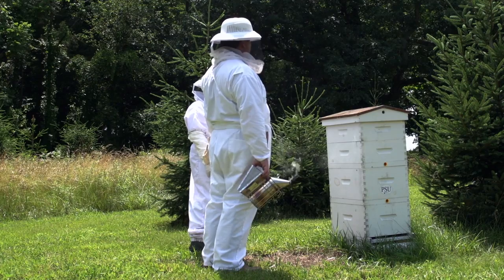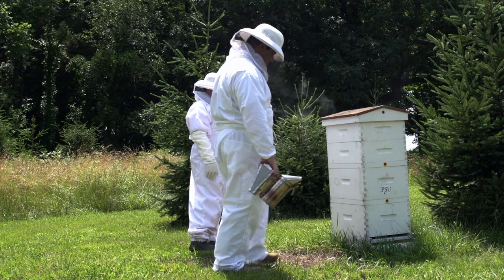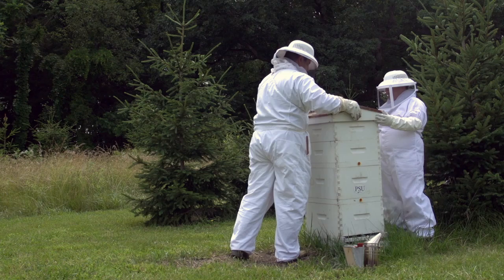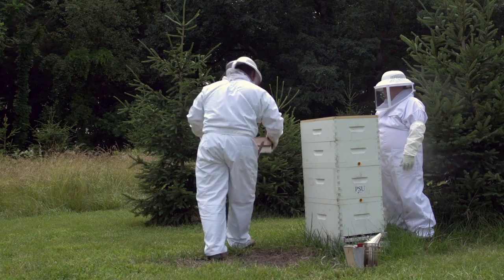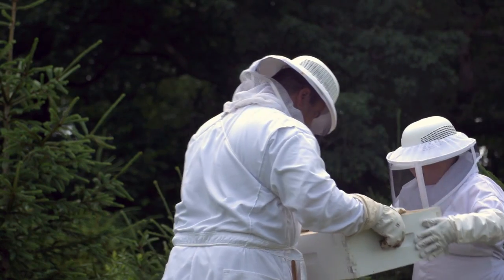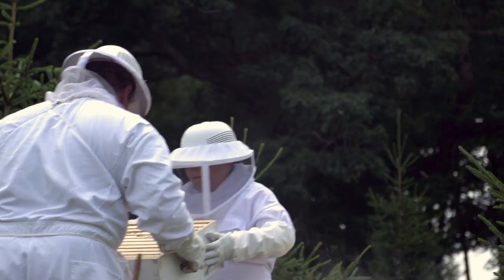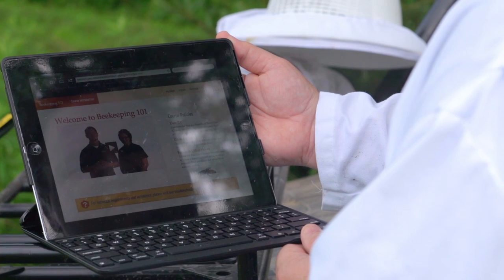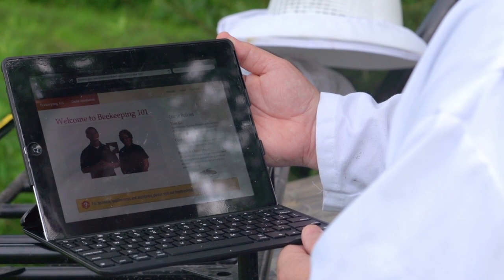Online course takes beekeeping out of the classroom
What's so great about Penn State's online beekeeping 101 course? Ask Dr. William Stanell and he'll give you lots of reasons, including the fact that it's just plain fun! For busy professionals like Stanell, having online access to course instructors provides him with the answers he needs, when he needs them, and the opportunity to take part in new learning experiences.